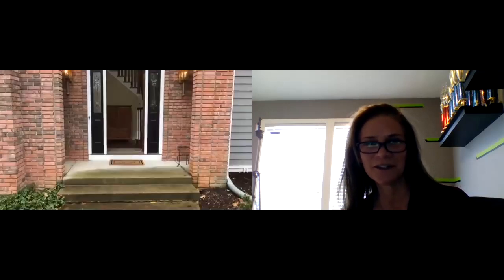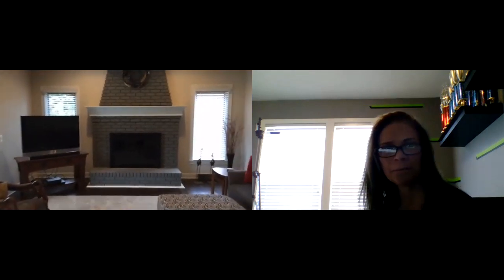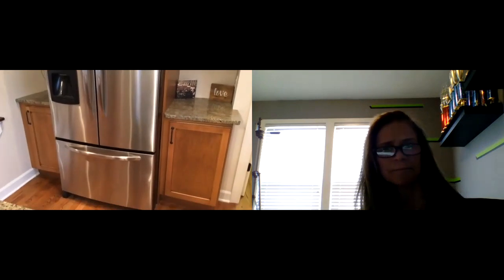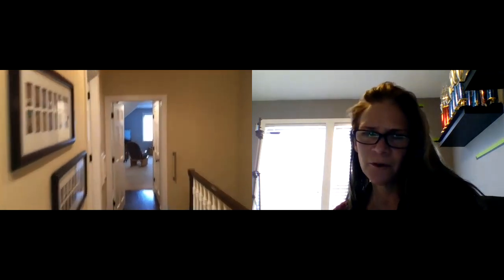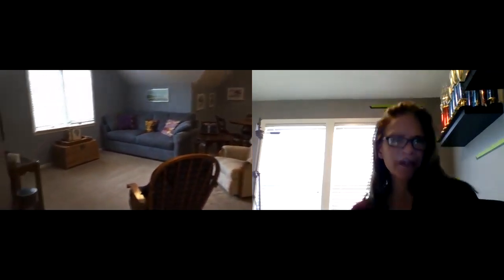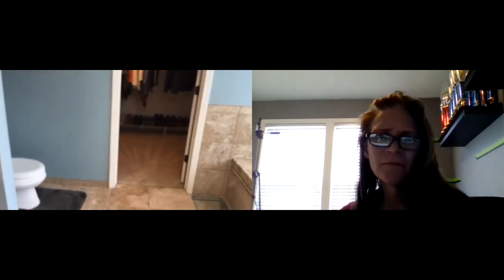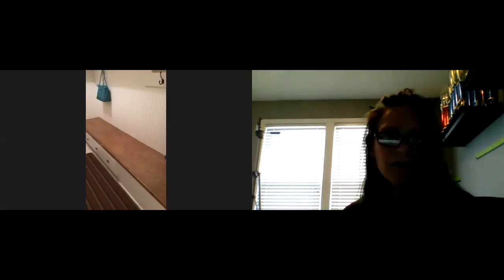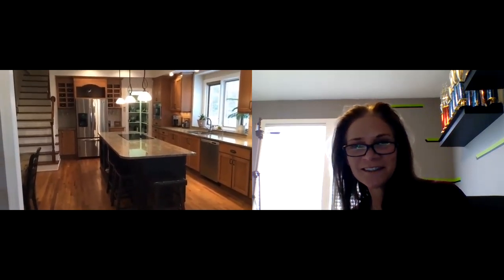Virtual Open House! 7944 Whitburn Drive SE, Ada, MI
Virtual Open House!

$604,900

SELLERS WILL ALLOW FOR EXTENDED INSPECTION PERIOD DUE TO STAY AT HOME ORDER. Nestled on a picturesque wooded one-acre lot, in the coveted Buttrick Farms Estates!

This thoughtfully designed and meticulously maintained home features 6 bedrooms, 3.5 baths, 5,074 SF, Forest Hills Central Schools, and is perfectly placed between the charming Villages of Ada and Cascade.

You'll truly ''Love It'' as you are greeted by this brick estate's formal two-story entry, completely pampered with rich hardwood flooring throughout, and a pleasing palette of colors from room to room. Relish in the main level entertaining areas, with spacious formal living and dining, cozy and bright great room with easy access to outdoor entertaining and cozy hearth - all open to an exceptionally designed kitchen featuring craftsman style cabinetry, granite counters, a HUGE serving island with built-in cook top, intricate tile splash, built-in stainless appliances, and finished with an eating area perched with views of your outdoor oasis - a stunning paved patio and over-sized entertaining deck w/built-in seating, a gardener's dream wrapped in a myriad of gorgeous plantings. You'll love unloading "all of the stuff" in the custom designed mudroom. The laundry is a crafter's dream with floor to ceiling storage cabinets, convenient built-in laundry board, and deep laundry tub.

The second level features a newly renovated master suite offering a "king sized lifestyle", with cathedral ceiling, exquisite spa bath with stone and tile finishes,  heated tile floors, dual vanities, custom cabinetry, sunken jacuzzi tub, custom tile shower, and private dressing closet. The second level also features a gracious "in-law's suite", complete with living area, built in desk and storage, private bedroom and bath #2. Three additional bedrooms and custom bath #3 provide the perfect design for a growing family's needs, finished with a convenient second staircase leading directly to the kitchen for easy access to the main floor.

The lower level features an entertaining area for the "big games" and gatherings, game area, and bedroom #6. A HUGE storage area perfect for future expansion completes the lower level. Spacious three-car side entry garage, with tandem for extra storage, professional landscaping, underground sprinkling, custom Pella windows throughout, and two separate HVAC units all included.

Location, location, location...just a stone's throw from "everything" in The Village of Ada, Beers at the Bridge, Farmer's Market, Music on the Lawn, shopping, entertainment, restaurants, miles and miles of walking and bike trails, Cascade Peace Park, Ada Township Park, Downtown Cascade, minutes from Downtown GR (just 15!), and expressways that will take you in every direction!

Visit on line and see why this home is your perfect retreat!

Arija Wilcox
Wilcox GR Properties
Keller Williams GR East